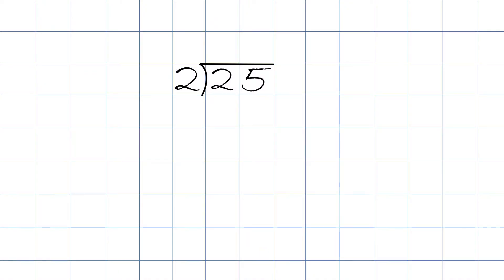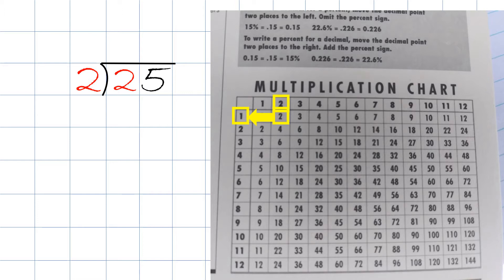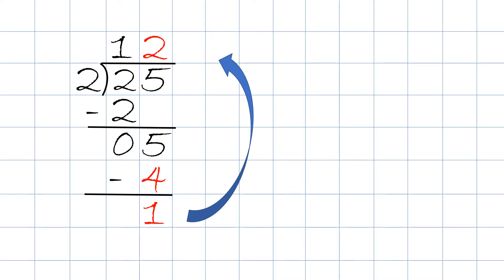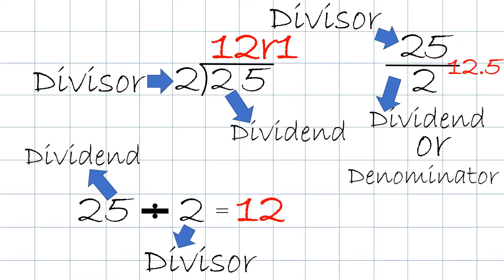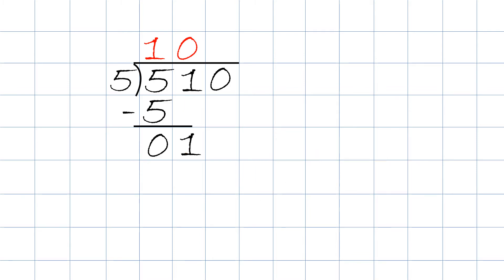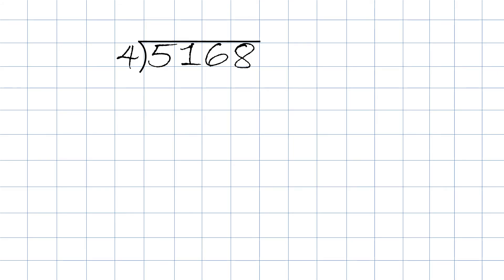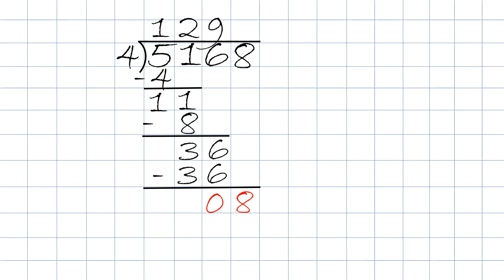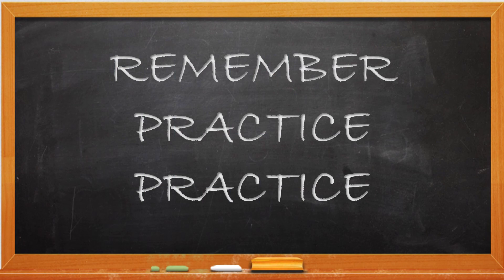Grade 4: Long Division (How to)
This video shows three long division problems.  Video shows detailed steps and is in animation format.